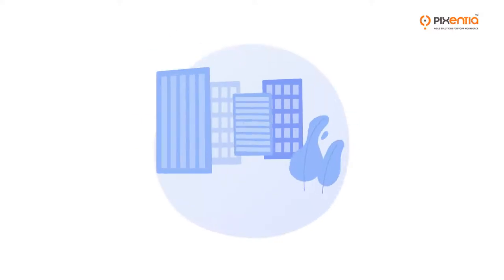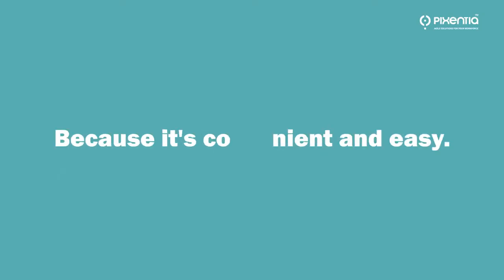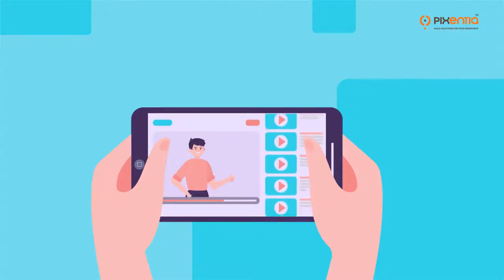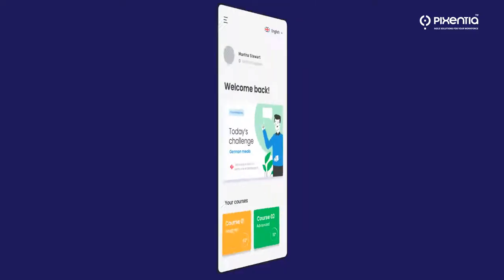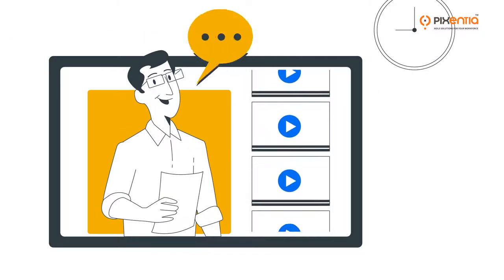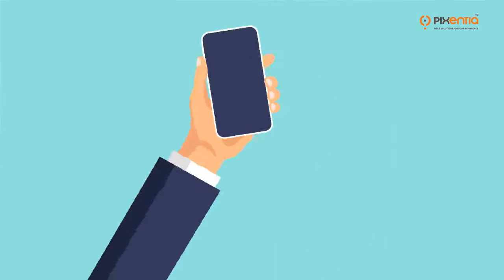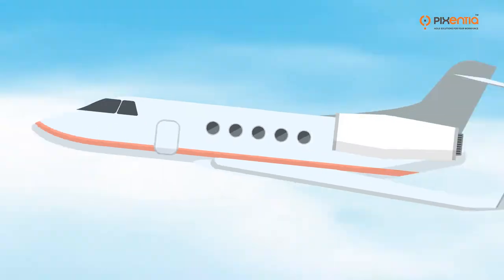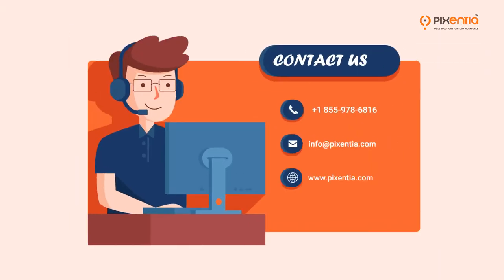Pixentia Mobile Learning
Give your people learning solutions that they can access on any device. Learn how Pixentia's Mobile Learning services can be the go-to solution for your people on the go.